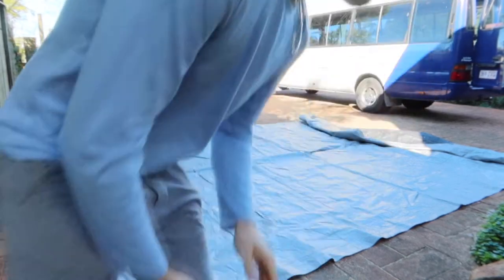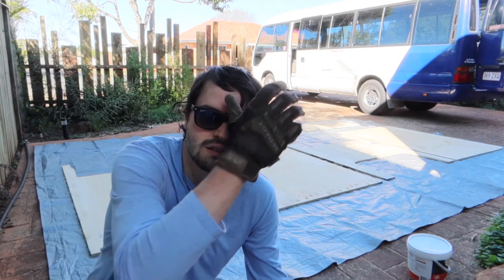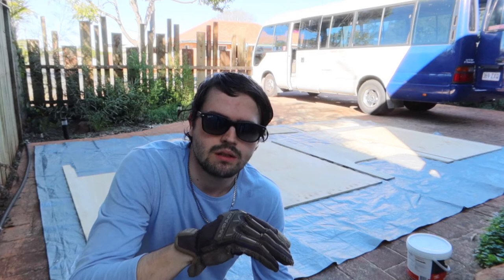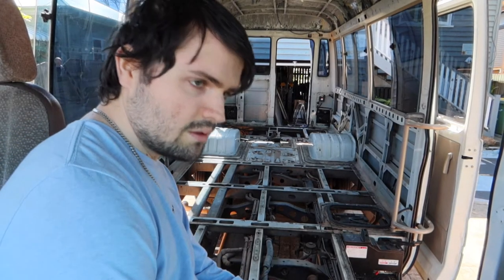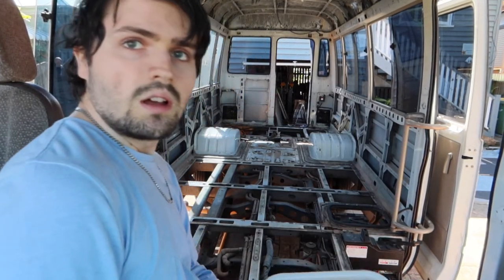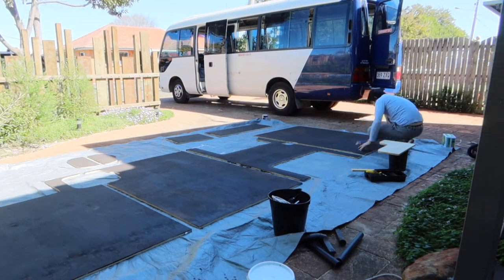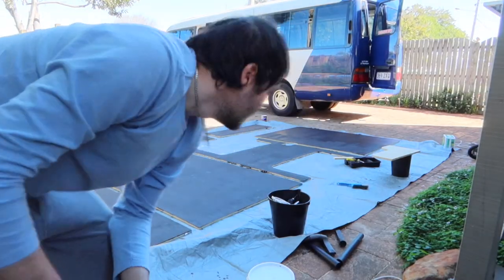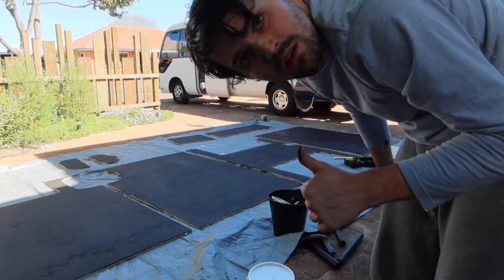Our Coaster Conversion - Part Eight - Bitumen Painting The Sub Floor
In this episode Jake paints the new sub flooring with bitumen rubber, as well as talks you through some handy tips for removing sikaflex from the framing.

》We are The Aitken Family - Jake, Kaity, Ash and Jye《

We just bought a 2000 Toyota Coaster and we are renovating it into a motorhome to take our boys travelling in!

Follow along as we build our dream bus,
The Aitken Family ♡